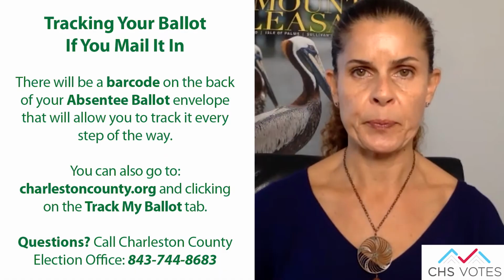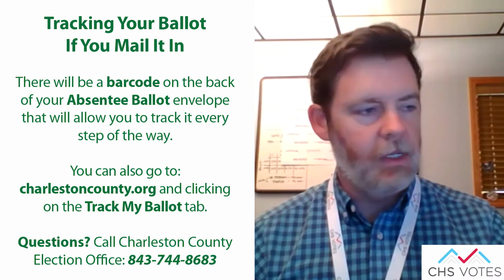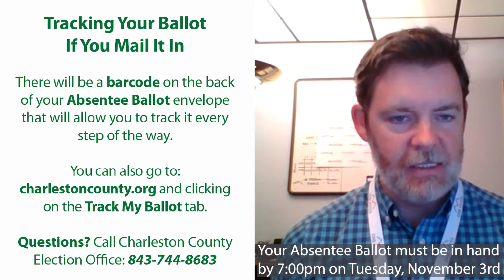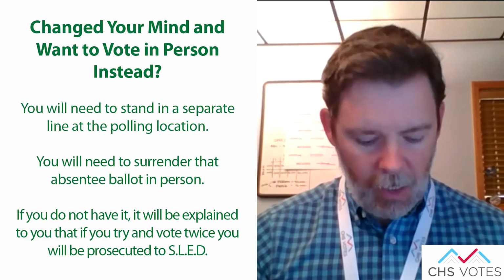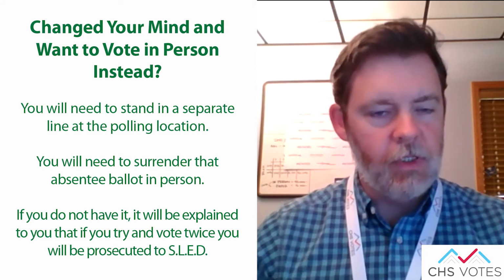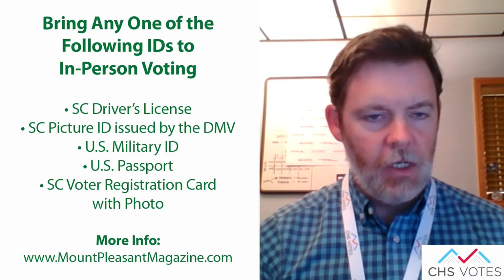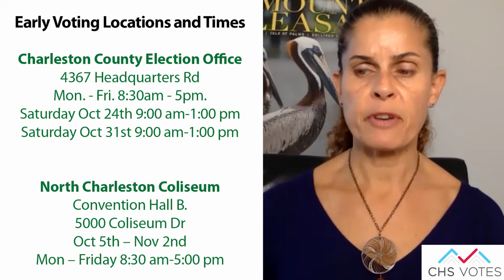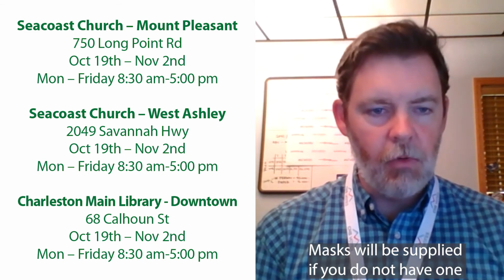Podcast Episode 11: Charleston County General Election 2020 Voter Information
On this episode of VOICE for Mount Pleasant Joseph Debney, Executive Director at the Charleston County Board of Elections and Registration, talks with Pamela Jouan, Mount Pleasant Magazine Senior Contributing Writer to answer all your burning questions about voting in the 2020 General Election in Charleston County, South Carolina.